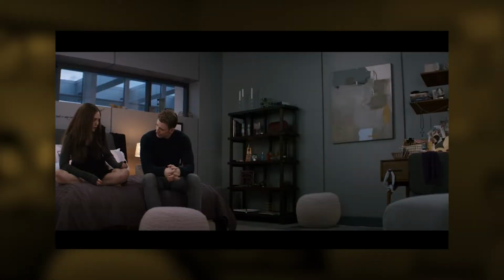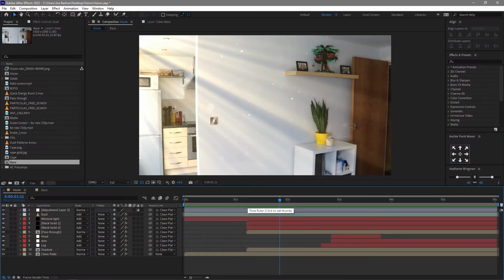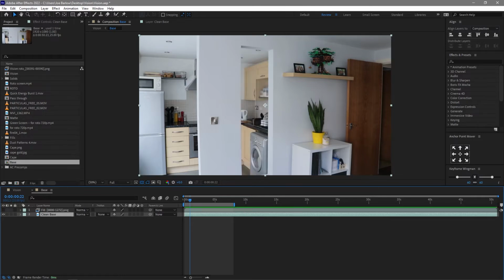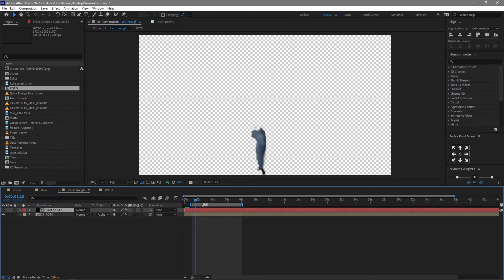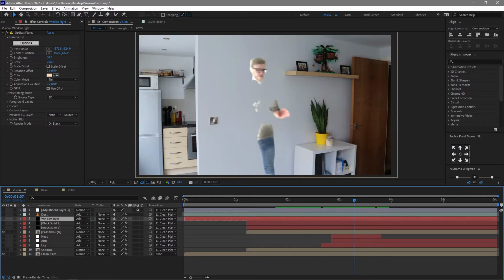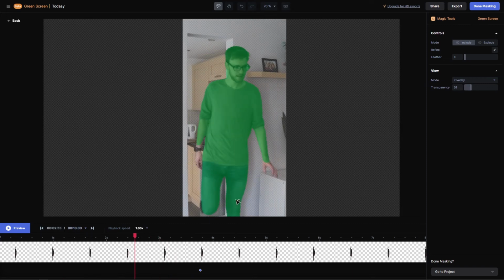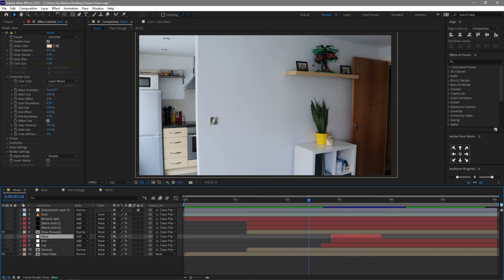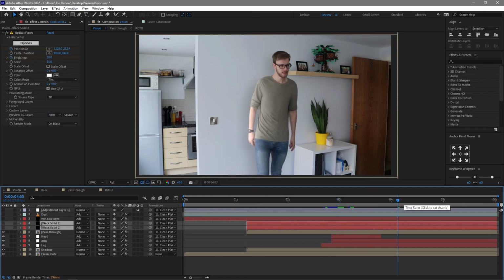Visions Wall Phasing from Captain America: Civil War | After Effects Project Deconstruction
I'm attempting to recreate some VFX from the MCU and in this series I'll be talking you through my After Effects projects. This episode I'll be looking at how I recreated Visons wall phasing powers seen in Captain Americ: Civil War

0:00 Intro
0:33 VFX Recreation
0:39 Shot Breakdown
2:24 Project Deconstruction
9:08 RunwayML
11:42 Final Touches
14:25 Outro